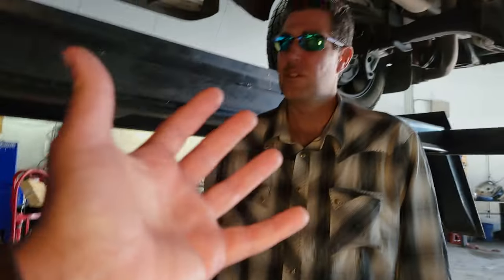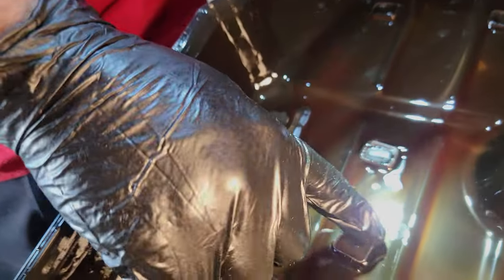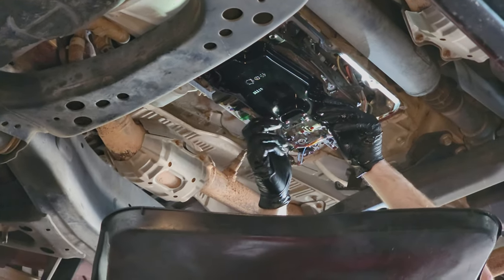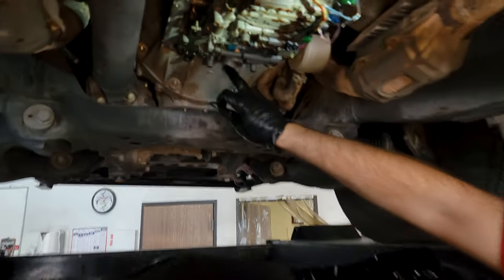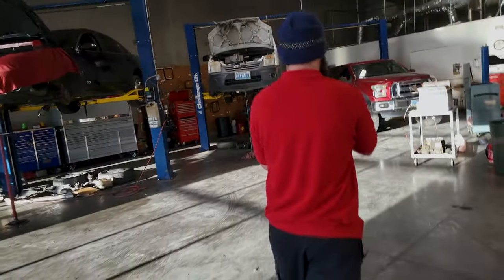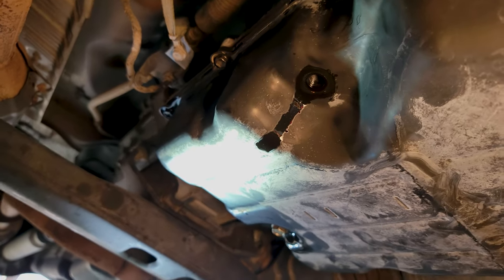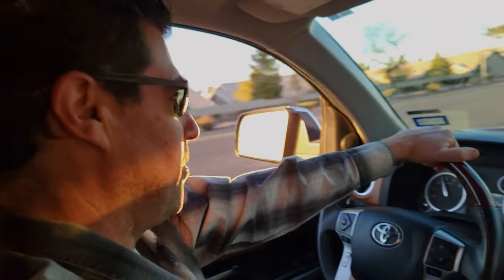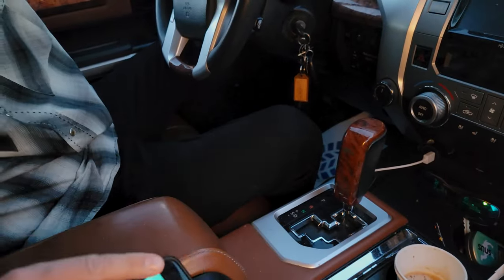Your transmission can Shift Better than New with this ATF